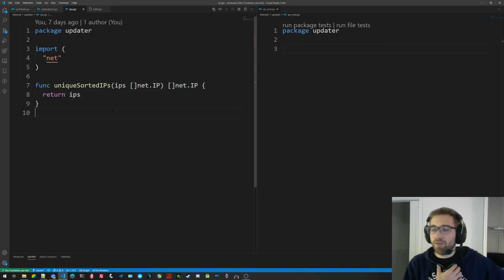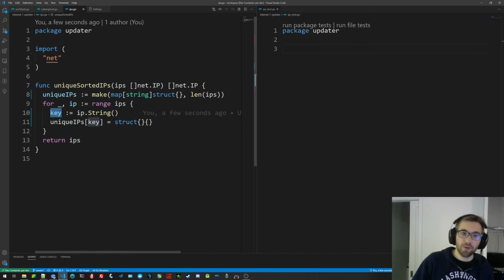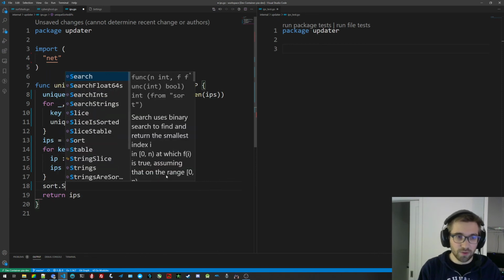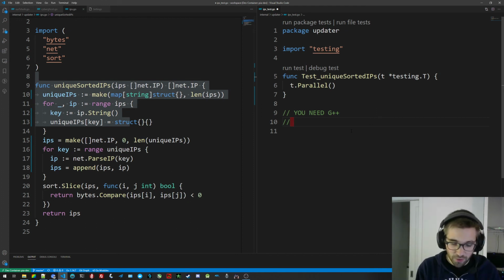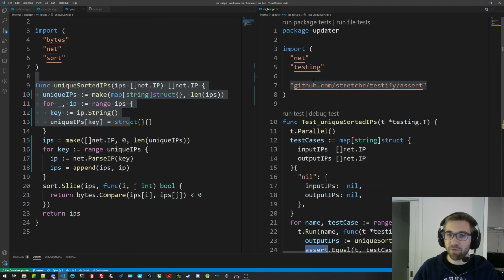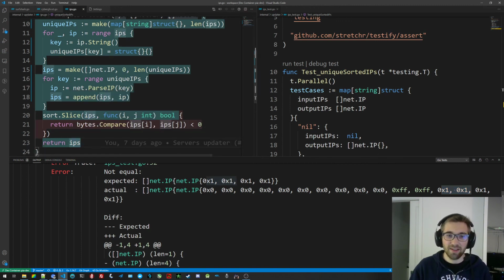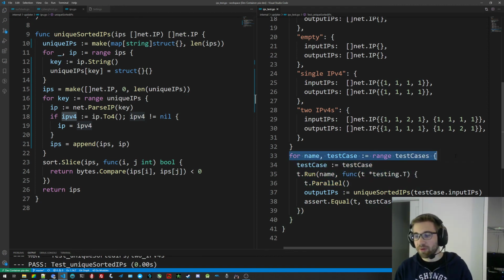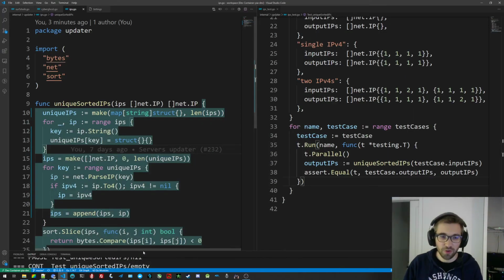Simple function and unit test in Go (Golang)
I'll walk you through designing a simple function with its associated test in Go. The function removes duplicates and sorts a slice of IP addresses and is used in the Gluetun project